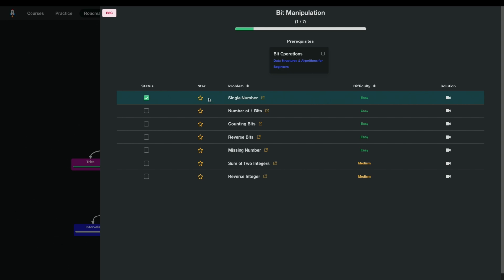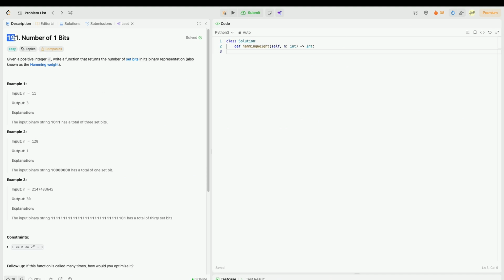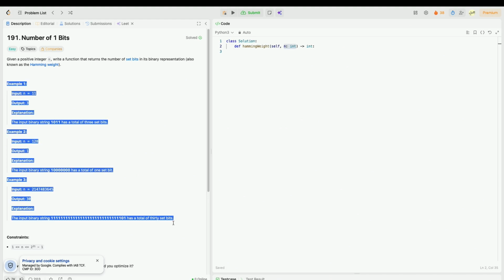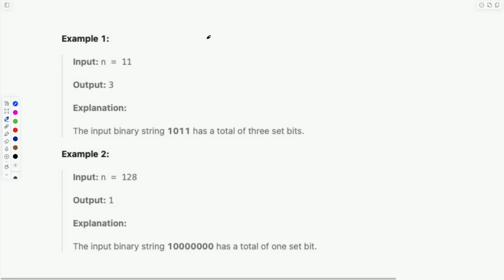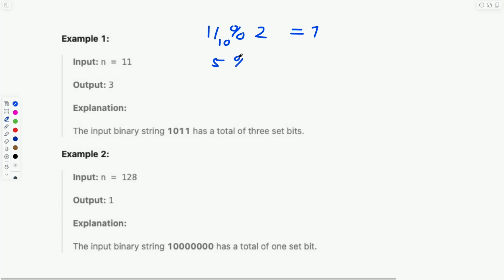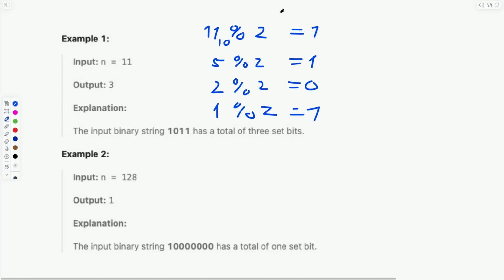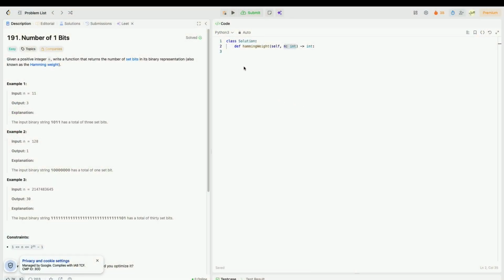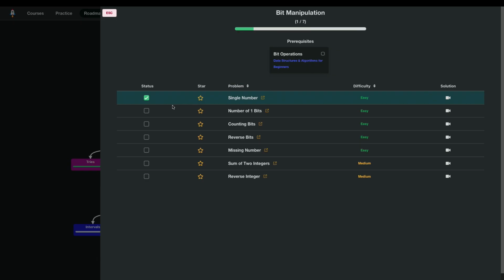HOW - LeetCode 191 | Number of 1 Bits [easy]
LeetCode 191 | Number of 1 Bits is about counting how many bits in a 32-bit integer are set to one.